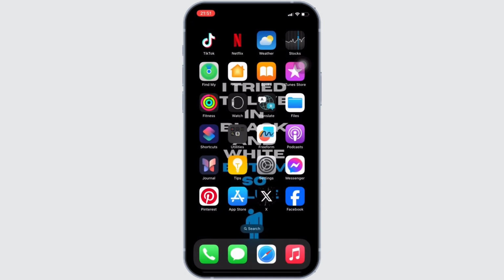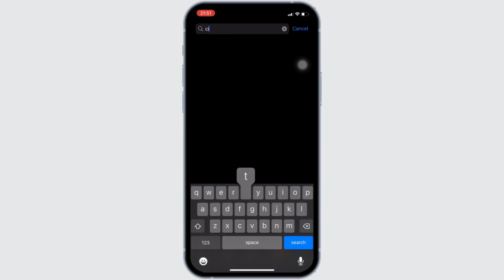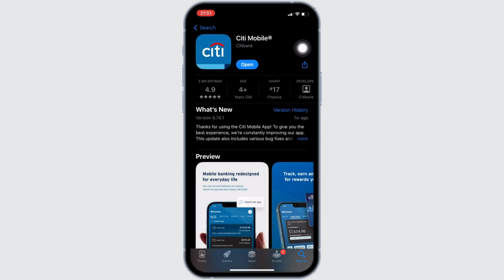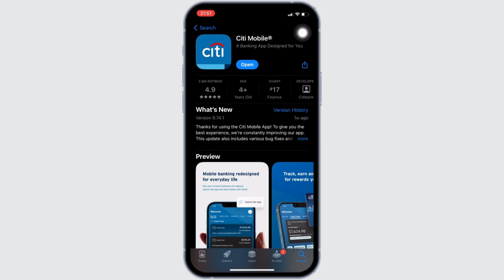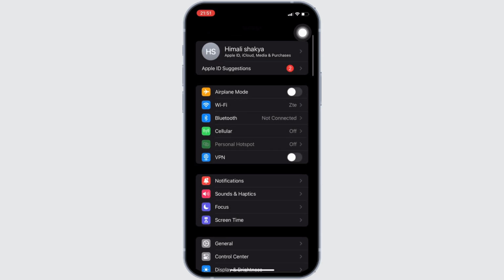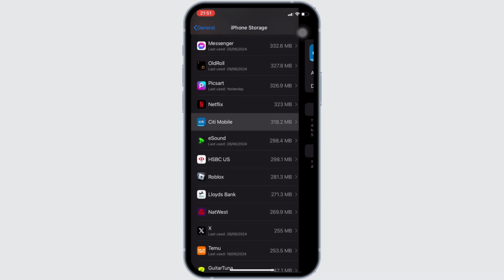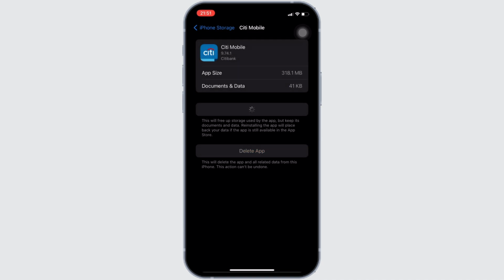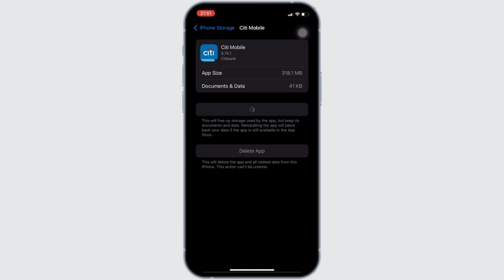Citi App Won't Let Me Log In: How to Fix Citi App Won't Let Me Log In (2024)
Citi App Login Issue: How to Fix | Step-by-Step Solutions | 2024 Guide

Having trouble logging into your Citi app? This video provides a detailed, step-by-step guide to troubleshoot and resolve common login problems, ensuring you can access your banking services without any interruptions.

Timestamps:
0:00 - Introduction
0:05 - Steps to fix login issues on the Citi app

Key points covered in the video:

Check Your Internet Connection: Ensure your internet connection is stable and strong, as connectivity issues can often prevent successful logins.
Update the App: Make sure you have the latest version of the Citi app. Updates often include bug fixes and improvements that could resolve your login issue.
Check for System Outages: Visit the Citi website or their social media channels to see if there are any announcements about system outages that might be affecting app functionality.
Contact Customer Support: If you’ve tried all the above steps and still can’t log in, reach out to Citi’s customer support for further assistance.

Follow these steps to resolve any login issues with your Citi app, ensuring seamless access to your banking services.